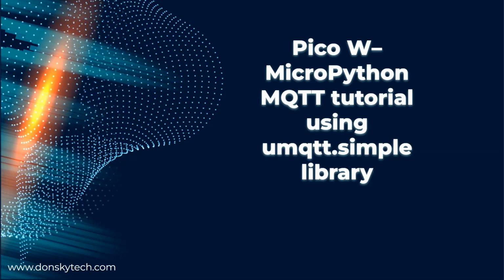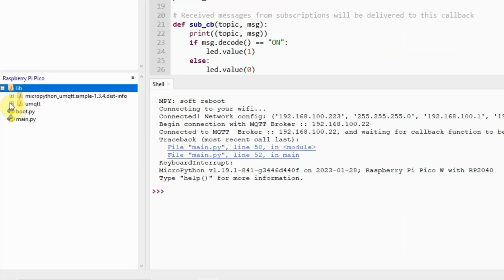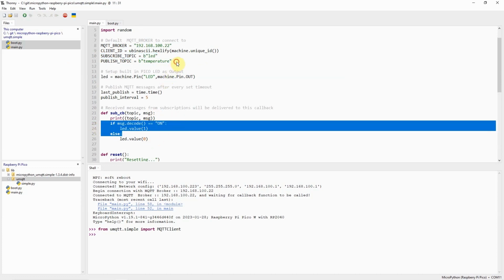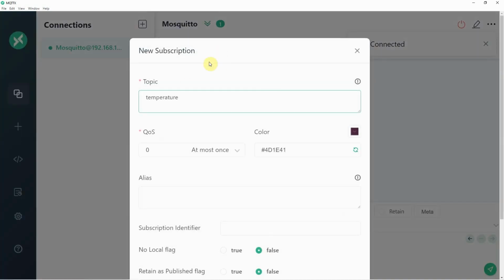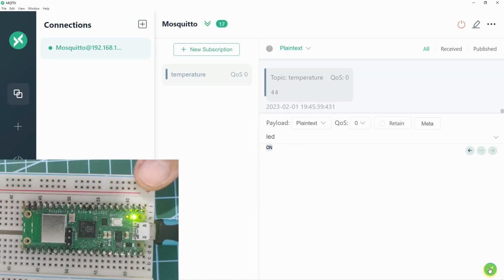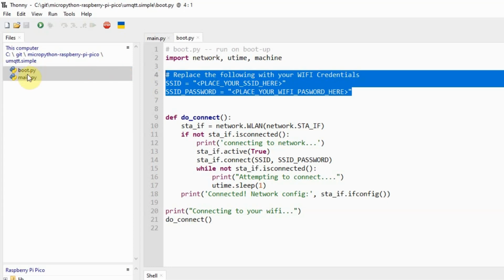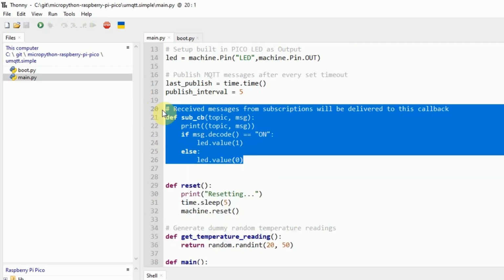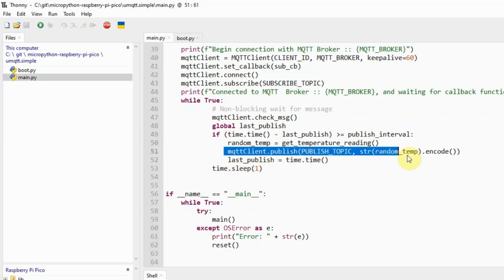Pico W - MicroPython MQTT tutorial using umqtt.simple library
Contents of the Video:
0:00 - Intro
0:45 - How to install umqqt.simple library
1:31 - Project files
1:55 - What  are we going to do?
3:14 - MQTT Publish Demo
4:09 - MQTT Subscribe Demo
5:19 - DonskyTech Intro Plug
5:29 - Code
8:31 - Outro